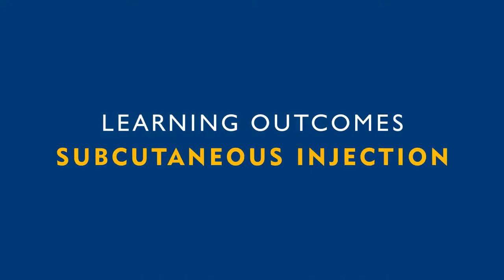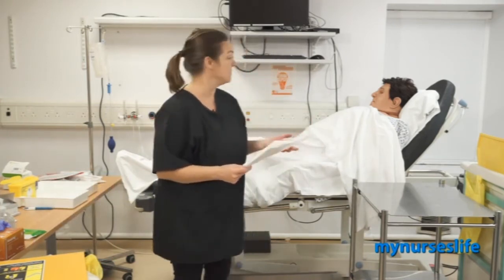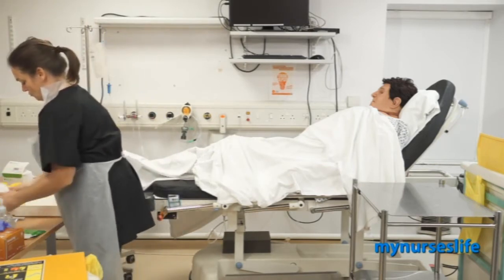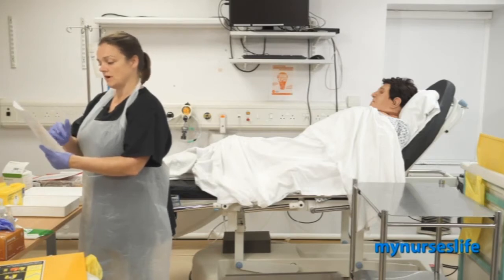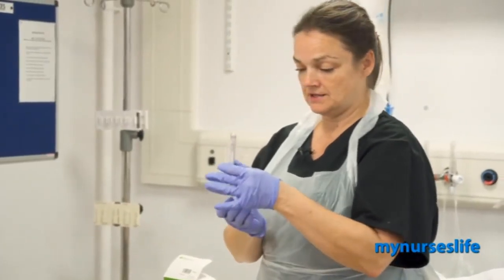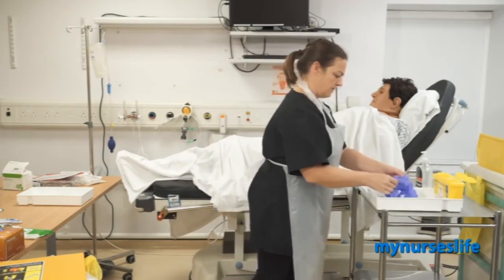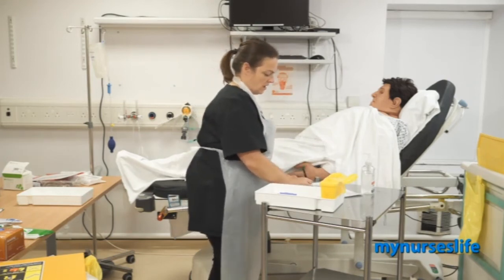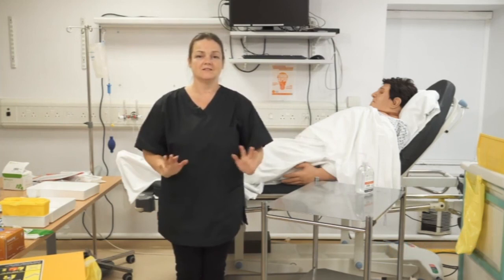Skill 3 Subcutaneous Injection SI